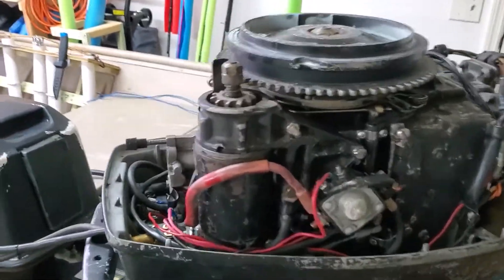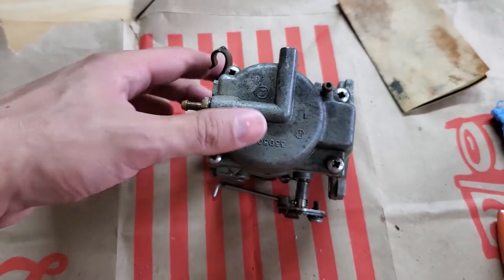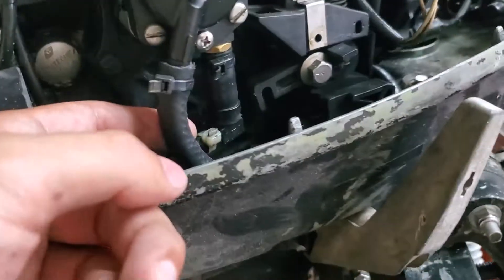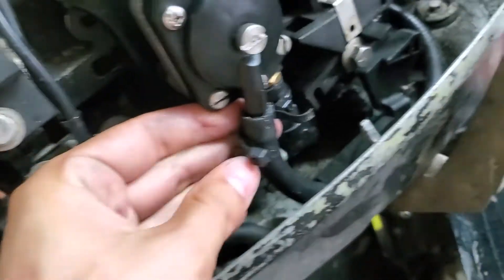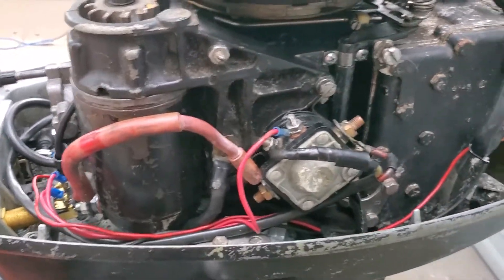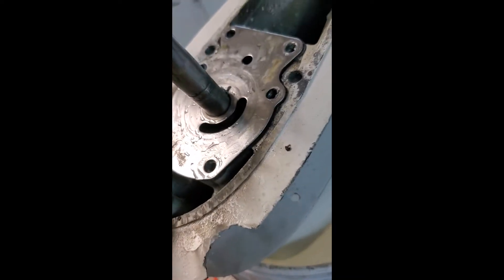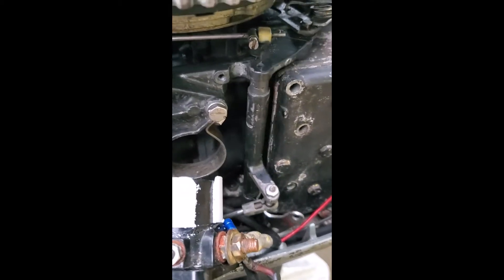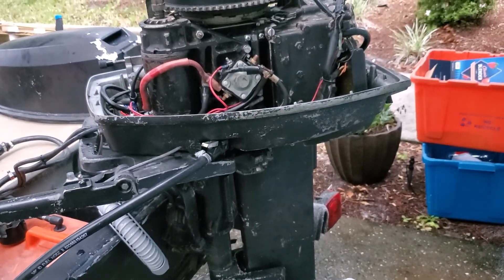Repair of carburator, fuel pump, and water pump on a 1987 Johnson 25 hp 2 stroke E25TECUR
A video of me saying 'OK so' twenty times and filming right next to what I describe.

I couldn't find a video quite like this when I was looking to learn how to do this, so I thought I'd upload one. A video showing how to disassemble and repair the carburator, fuel pump, and water pump on a 1987 Johnson 25 hp 2-stroke outboard, model E25TECUR. These components were largely unchanged for decades and even across models, so if you have a different year or power motor, it may have the exact same components.